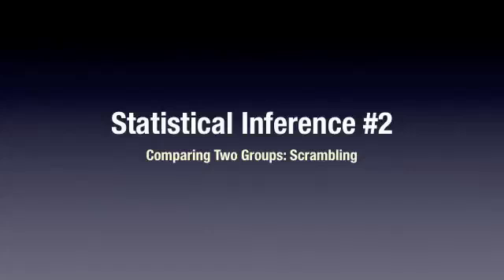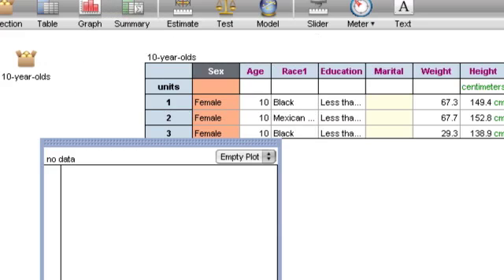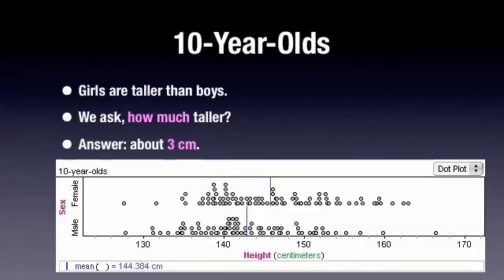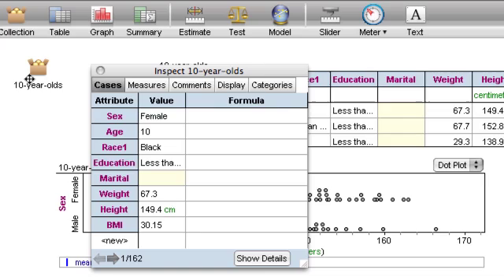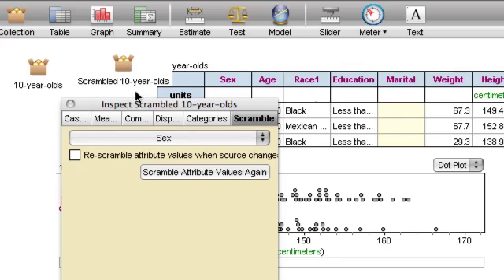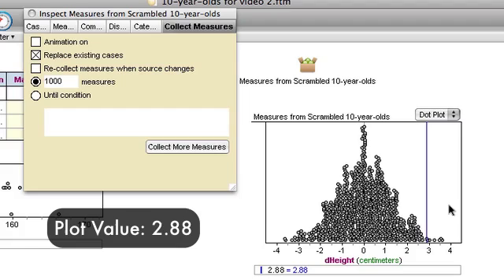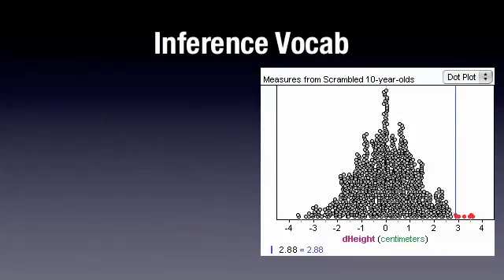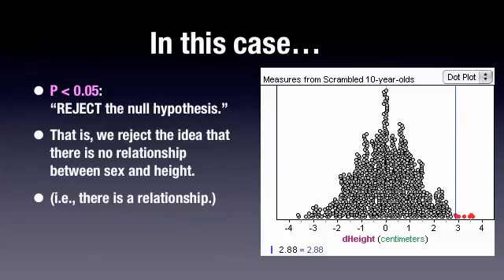Inference 2: Scrambling. Girls are Taller than Boys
We use scrambling in Fathom (a randomization test) to see whether we can attribute the difference we saw to chance. We can't.